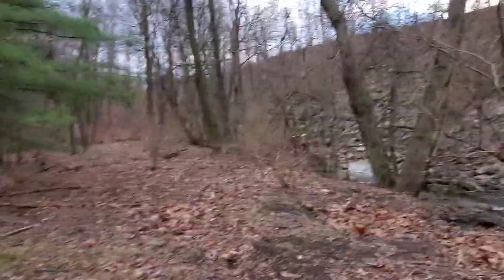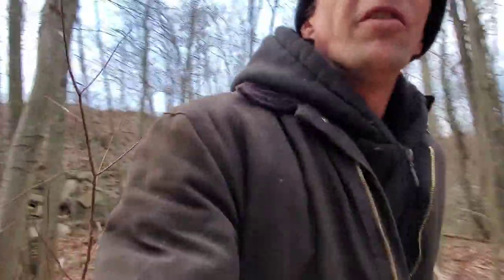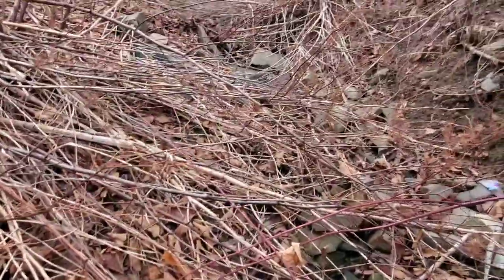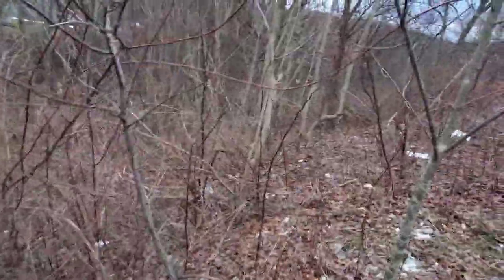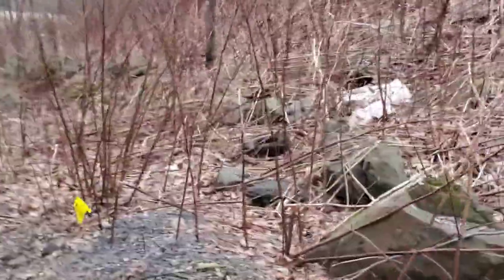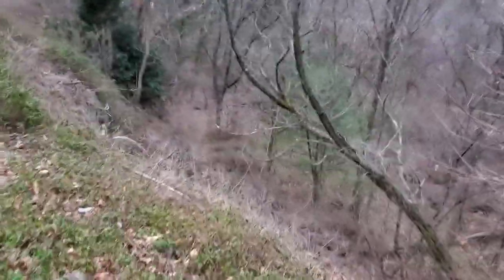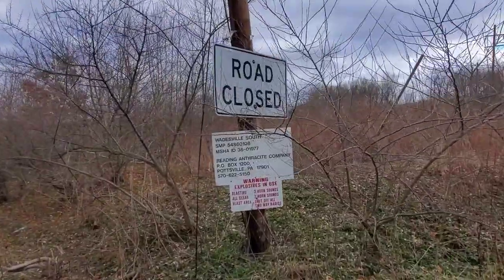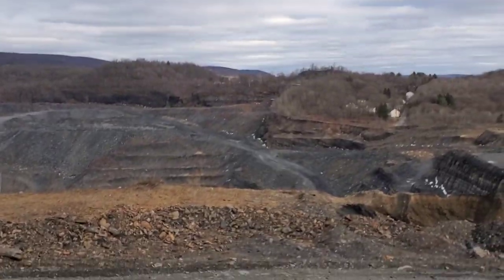Tunnel hunting in St. Clair, Pa.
Looking for evidence of a tunnel that was blasted shut to build the Fairlane Villiage Mall. Found 2 tv's!(and the usual garbage & graffiti)